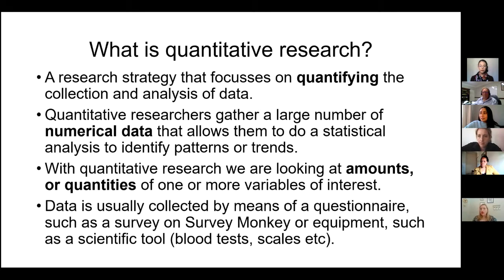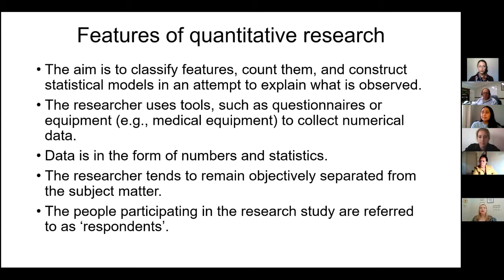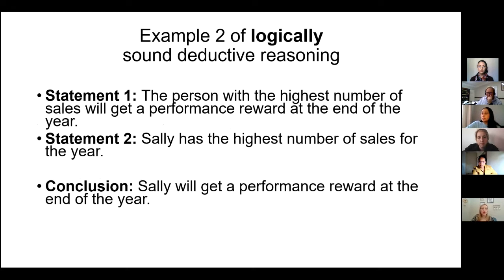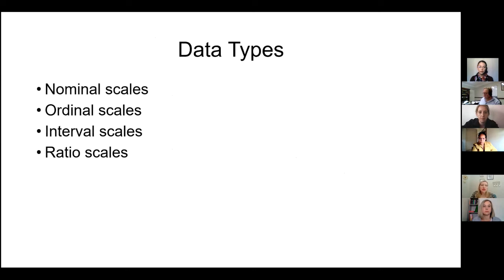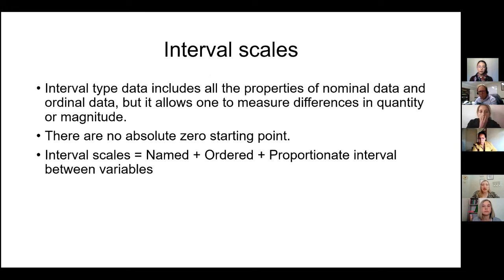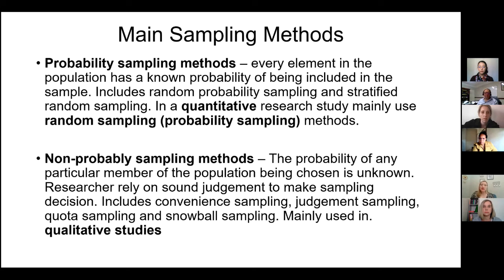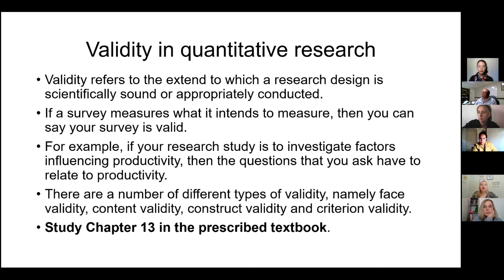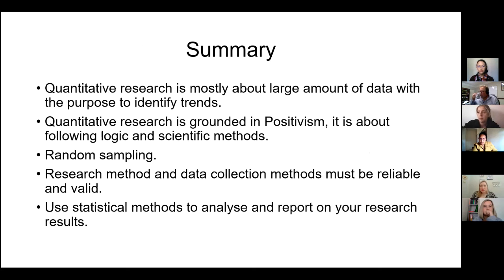Advanced Diploma in HR Workshop 4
Advanced Diploma in Human Resources Management Workshop 4